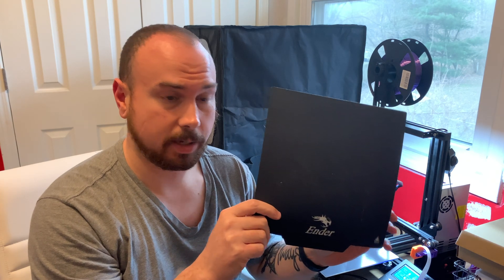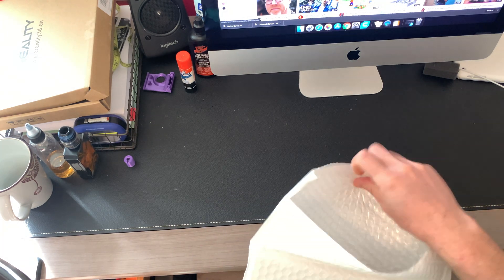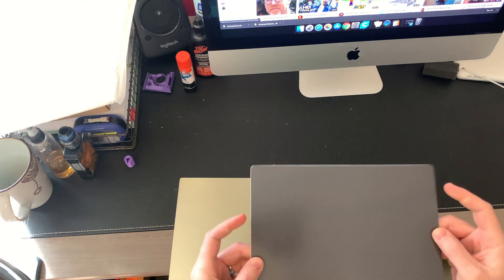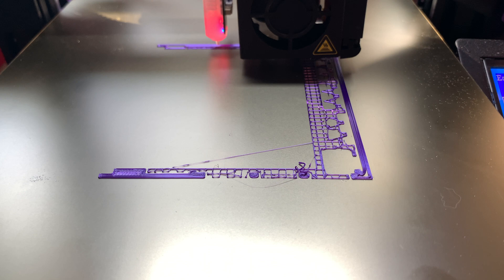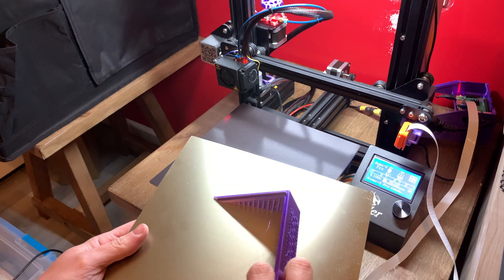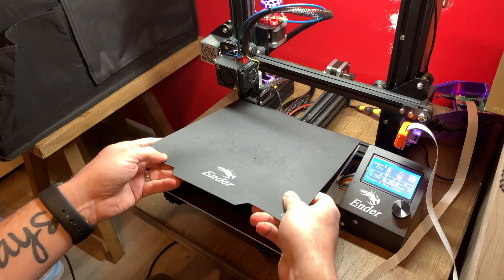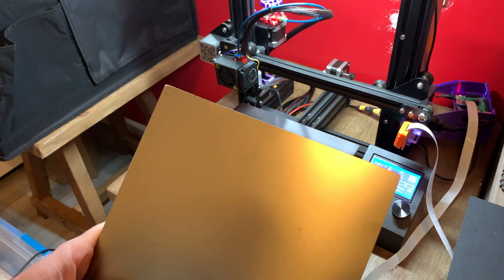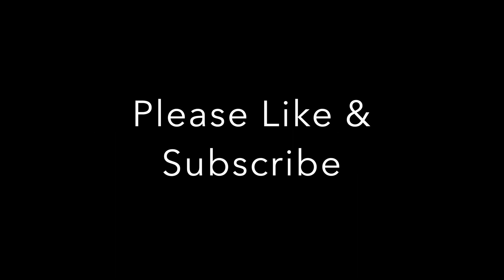Creality PEI bed for Ender 3/Ender 3pro/ Ender5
Hey Guys!
Here is my review/unboxing of the Creality PEI spring steel bed for the Ender3/ Ender3 pro, Ender5 from Comgrow. I love the stock magnetic bed but... I want to print some abs and other high temp filaments. Thats why I decided to try out this PEI spring steel bed from Creality.

Purchase Links:
Ender 3
Ender 3 pro
BLTouch Kit
Creality Pei Spring Steel Bed
Metal Extruder Kit
Ender 3/ 3 Pro/ Ender 5 Enclosure
MK8/Ender3/3Pro Nozzle assortment

Octoprint/Octopi/Astroprint/Remote monitoring Product Purchase Links:
Raspberry Pi 4 2gb with case,fan,heat sinks, and more!
Raspberry Pi 4 4gb kit
Wyze Cam
Wyze Cam Pan